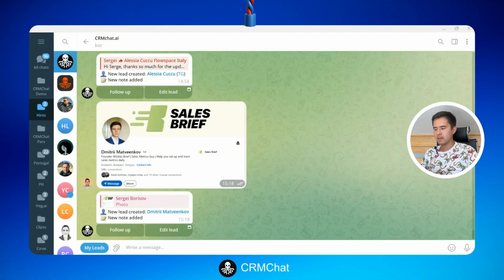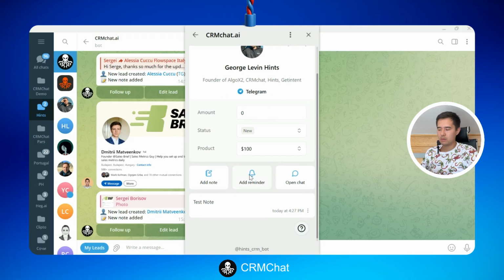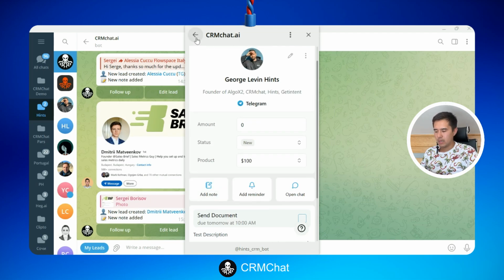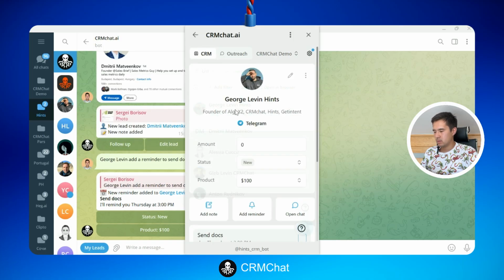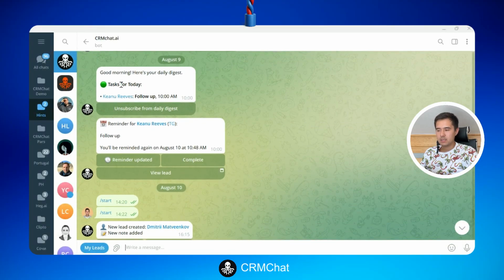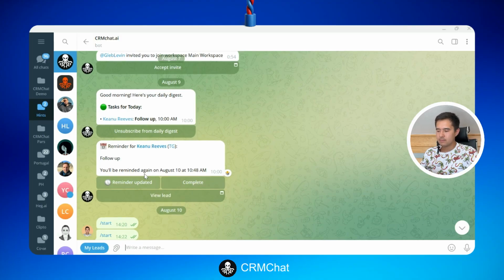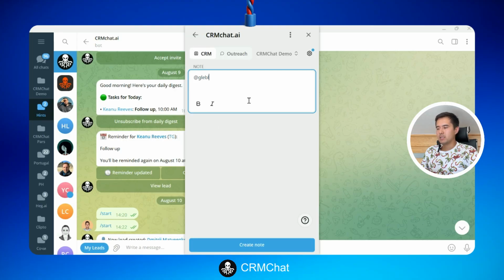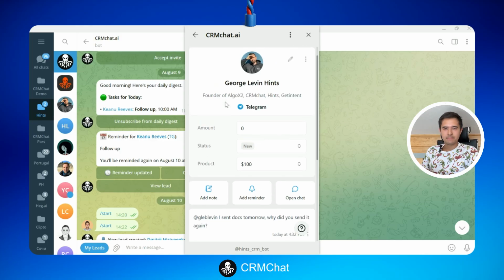CRMChat 101 | Lesson 4: Notes, Reminders, and Team Collaboration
🚀 CRMChat 101: From Solo Sales to Team Success

What separates good salespeople from great ones? The ability to maintain context and collaborate effectively. This lesson covers the essential features that transform CRMChat from a personal tool into a team-powered sales machine.

✅ Rich Notes - Add detailed context to every prospect and deal to never lose important information.
✅ Smart Reminders - Set up automated follow-up alerts so you never miss critical touchpoints.
✅ Team Collaboration - Create seamless handoffs between team members with shared notes and task assignments.
✅ Deal Context - Keep internal discussions organized right within each deal card for maximum efficiency.

Learn how to maintain perfect context on every prospect, ensure no opportunities fall through the cracks, and enable your team to collaborate seamlessly on deals.